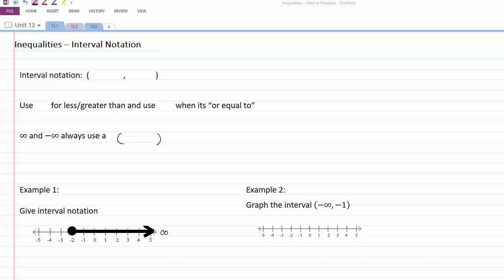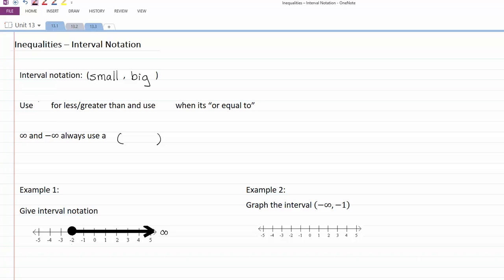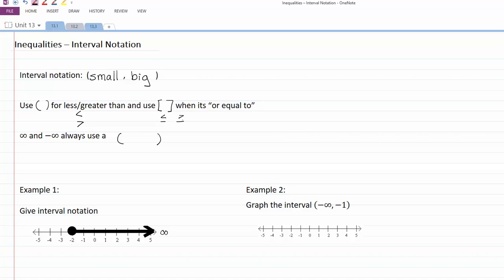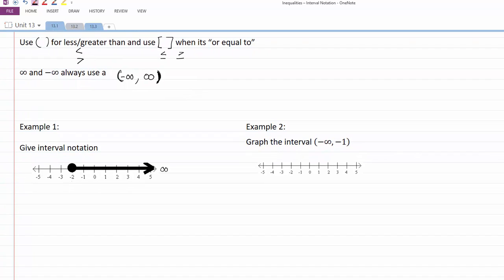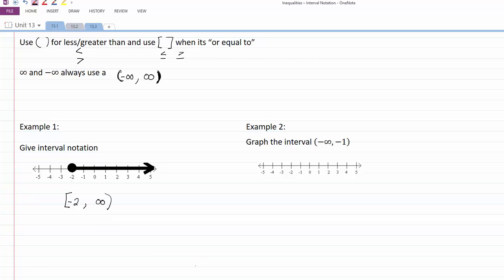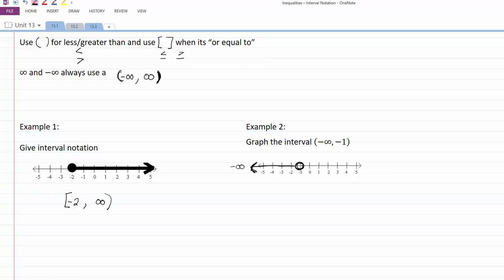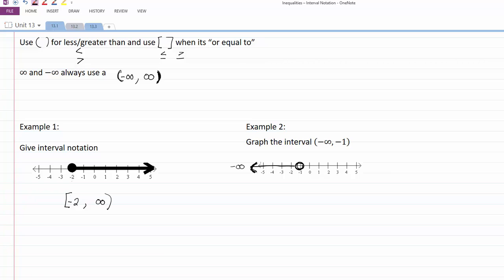13.1b: Interval Notation